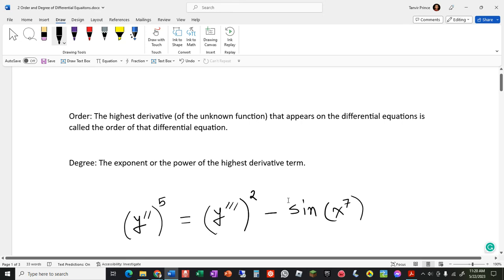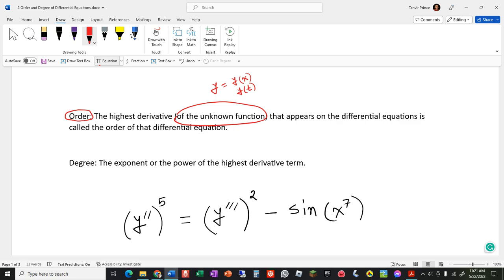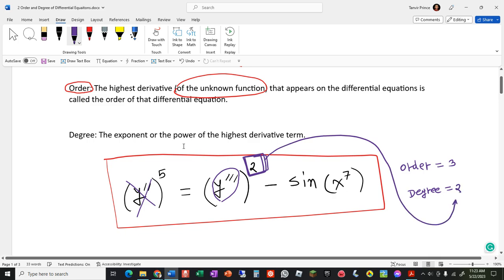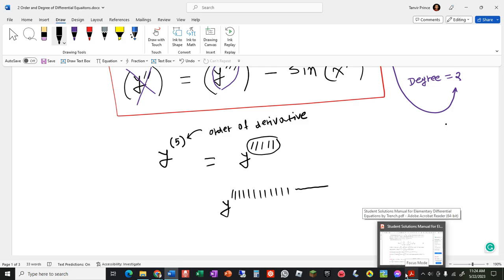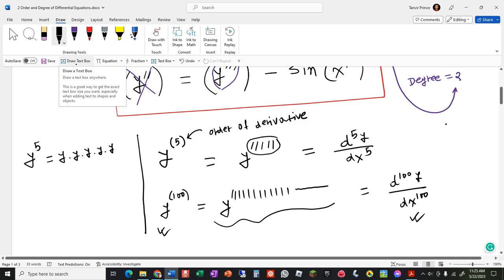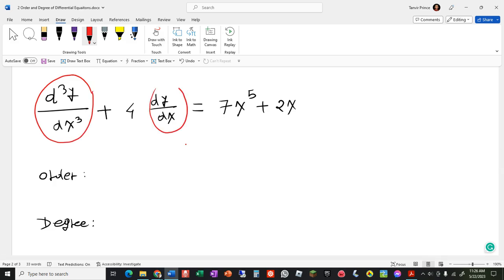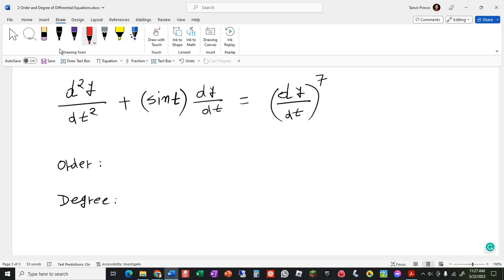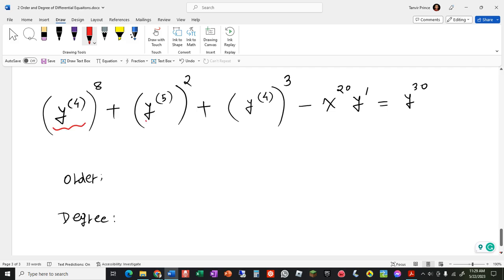2 Order and Degree of Differential Equations | Easy Examples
In this video, I explain the meaning of order and degree in differential equations using simple examples.

Topics covered:
• Definition of order of a differential equation
• Definition of degree of a differential equation
• How to identify the highest derivative
• Difference between derivative notation and exponents
• Parentheses notation for higher derivatives

order and degree of differential equations, differential equations basics, highest derivative, degree of differential equation, derivative notation, ODE basics, engineering mathematics, calculus

0:00 Introduction
0:12 What is order of a differential equation
1:06 What is degree of a differential equation
1:20 First example: finding order and degree
2:37 Derivative notation explained
4:18 Parentheses vs exponent difference
4:55 Practice Example 1
5:53 Practice Example 2
6:45 Practice Example 3
7:19 Practice Example 4
7:53 Practice Example 5
8:24 Practice Example 6
9:02 Final remarks